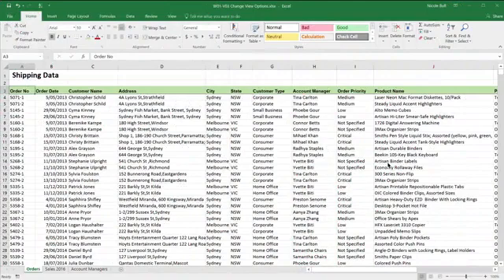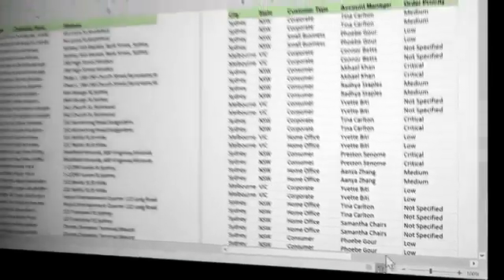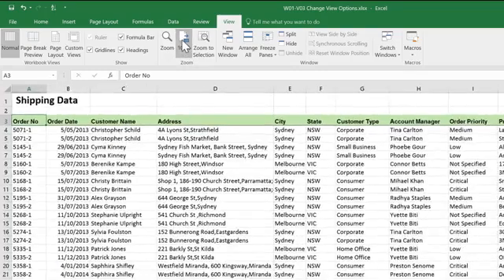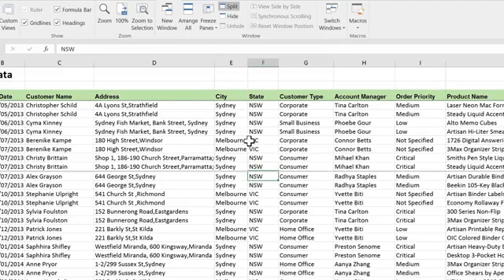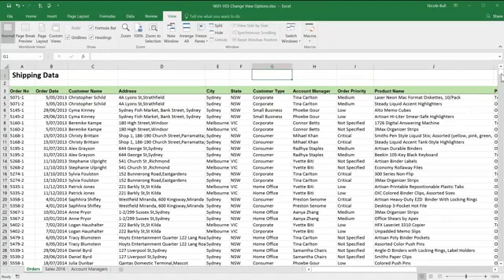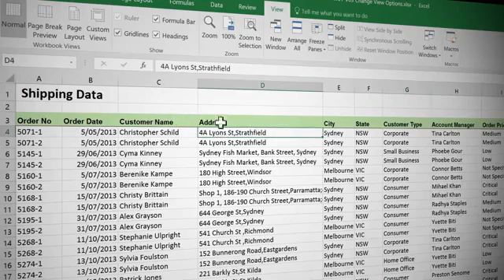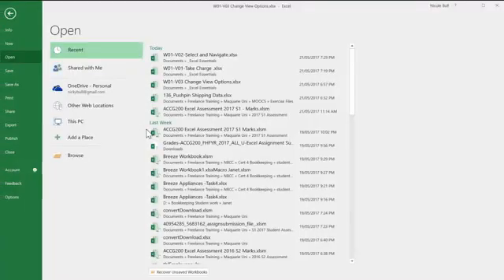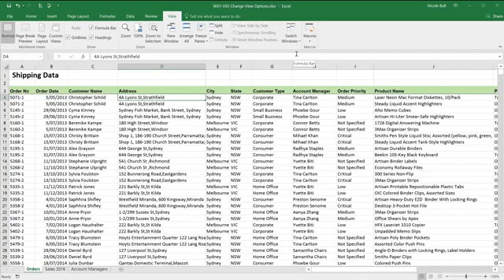5 View Options | MS Excel